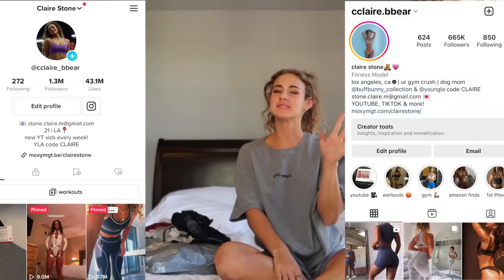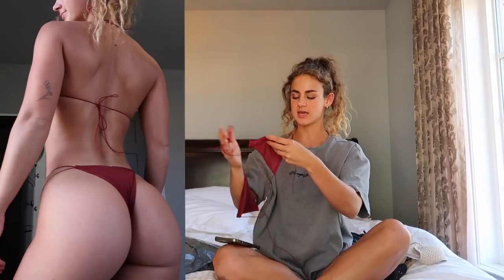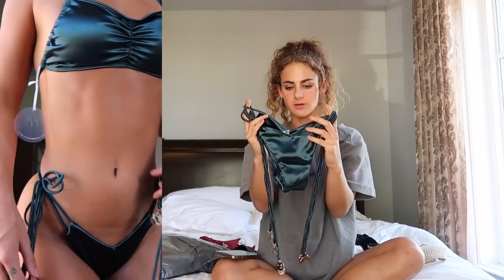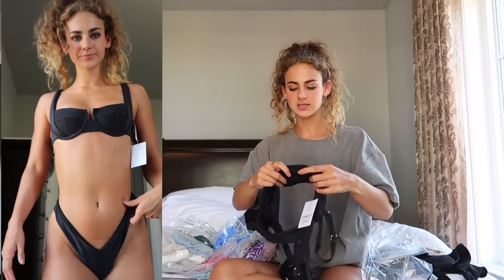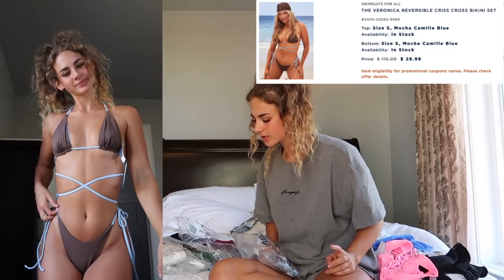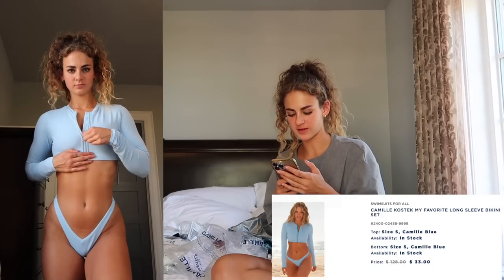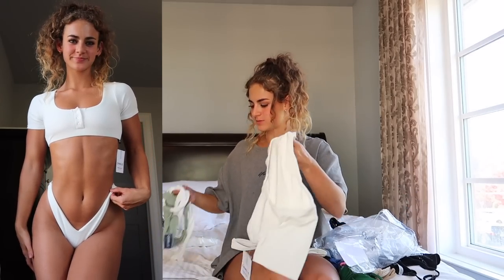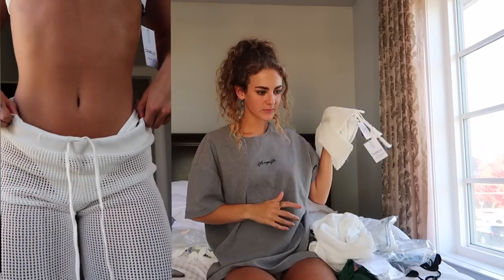HUGE BIKINI PR TRY-ON HAUL | TRENDY SWIMWEAR | VACATION INSPO | CUTE BIKINIS | HONEST BIKINI REIVEW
yeaaa its yet ANOTHER huge try-on haul...  but this time ONLY bikinis! all the swimsuit PR I've gotten recently with brutally honest reviews of what is worth your coin!

☆ Hi, my name is Claire Stone, but you might recognize me as @cclaire.bbear on Instagram or @cclaire_bbear on Tiktok. Either way, I'm so happy you found me here!